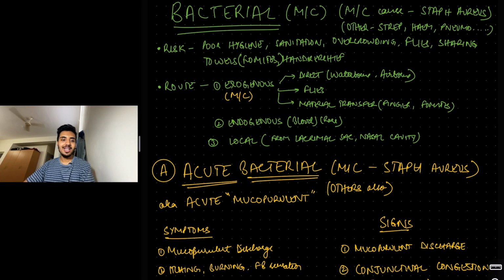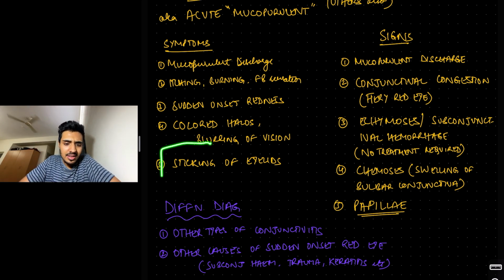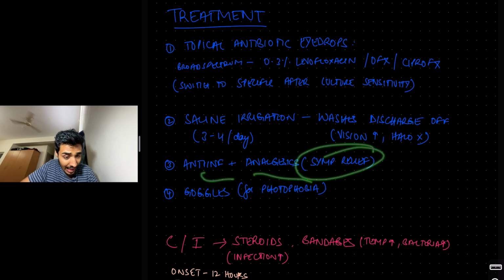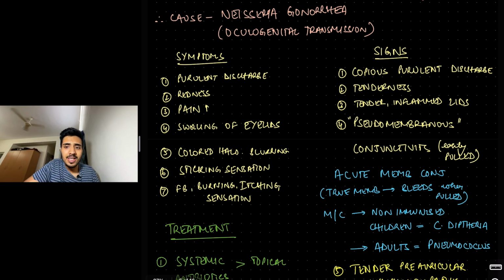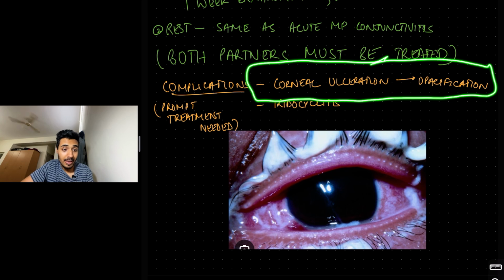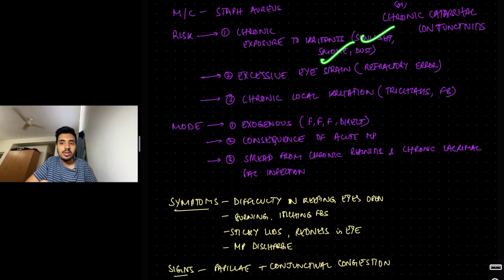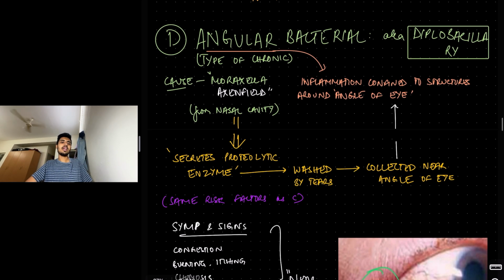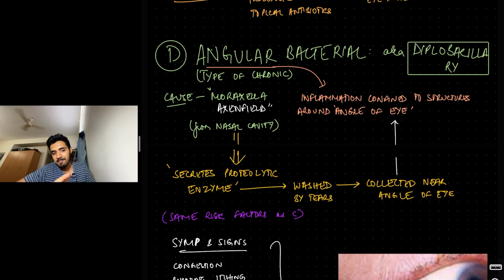BACTERIAL CONJUNCTIVITIS | OPHTHALMOLOGY | MBBS